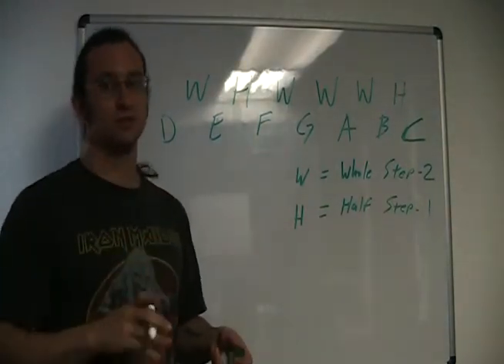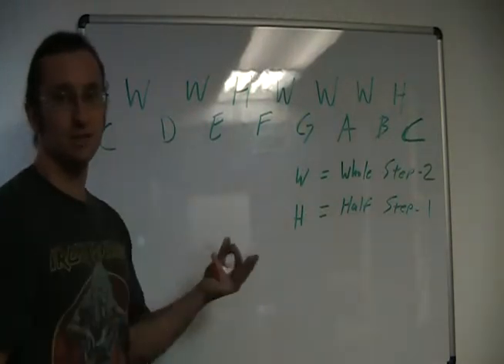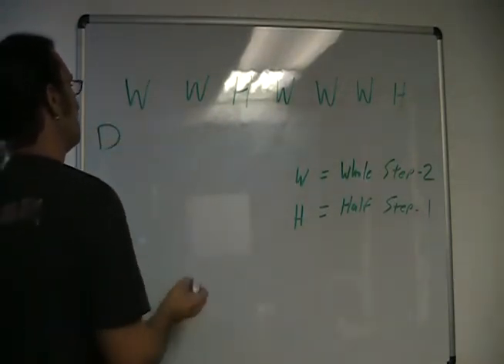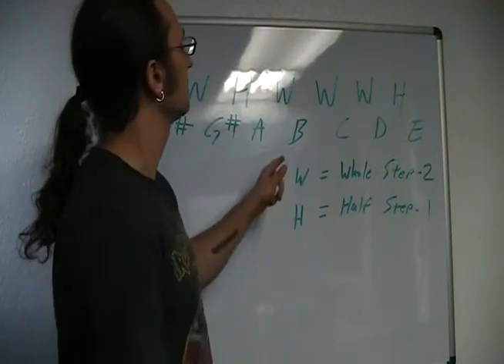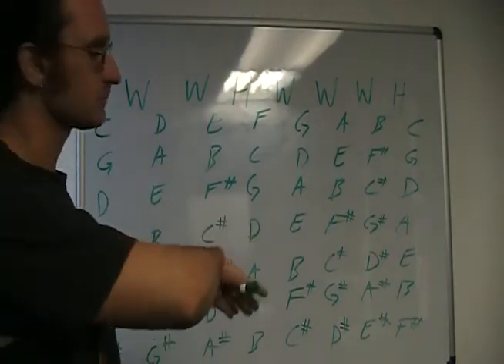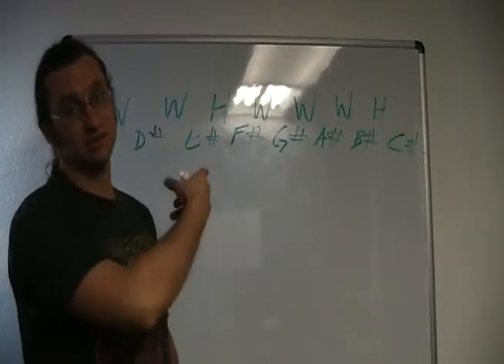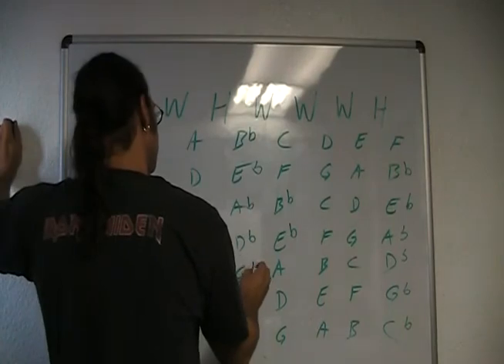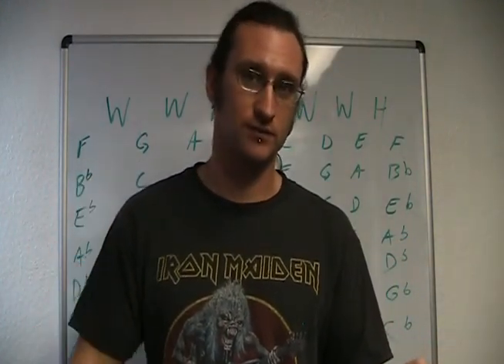What Are The Different Keys in Music - How to Tell What Key You Are In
New name - new site!

Get Training Programs, Instructions, and TONS of lessons to help you in your Metal Guitar Journey (FIRST WEEK FREE)